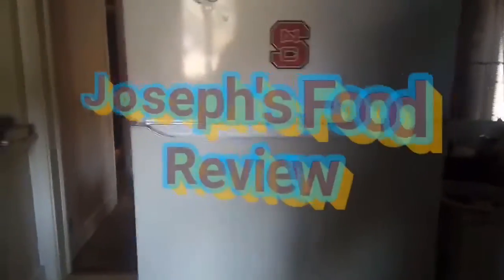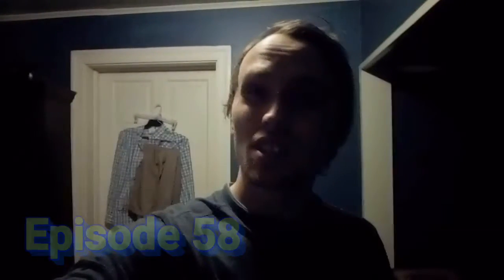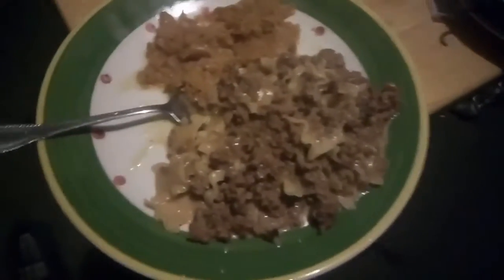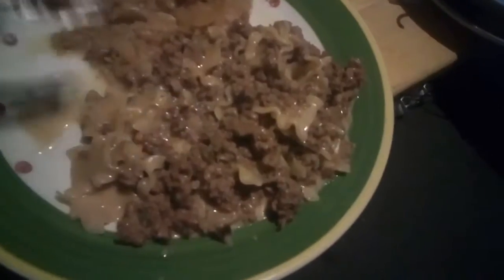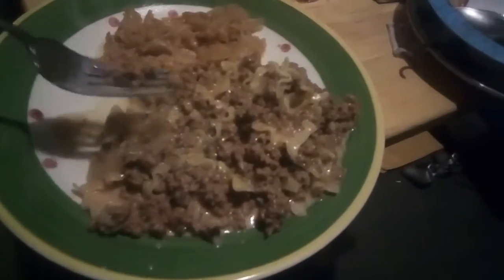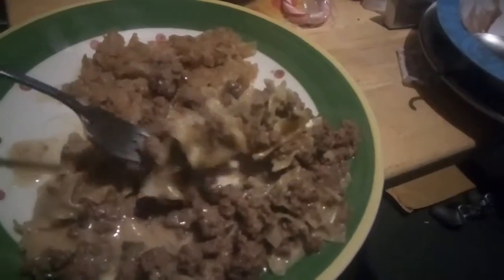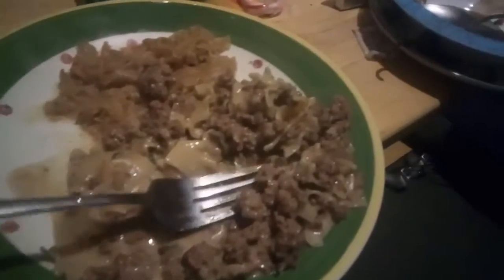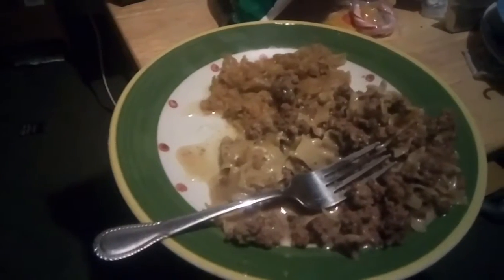JFR Season 5 Episode 8- Velveeta Cheesey skillets Philly cheese steak